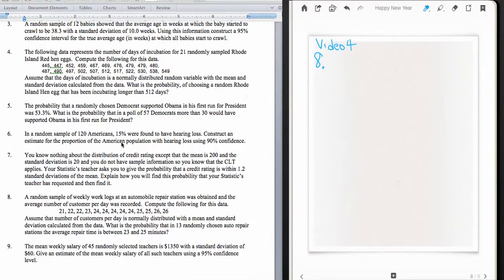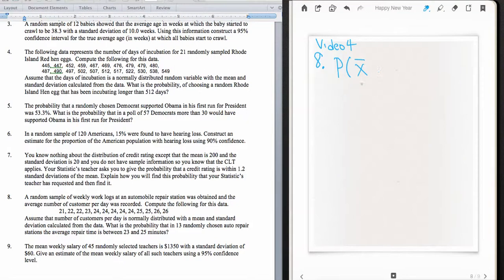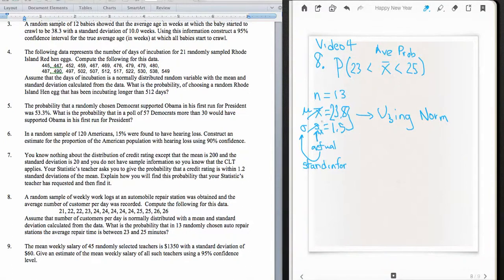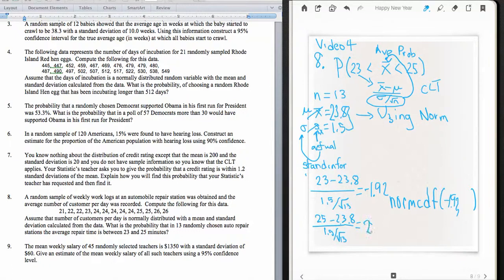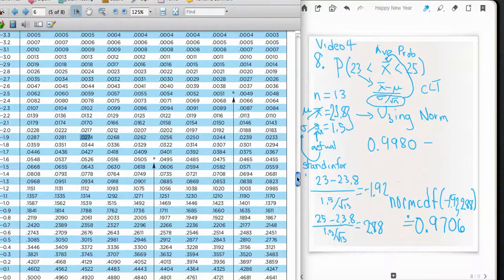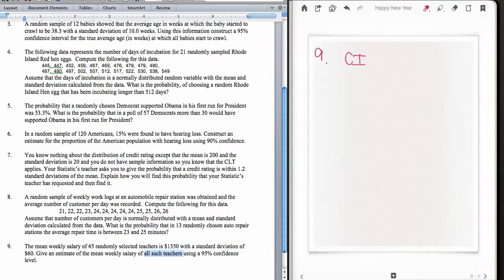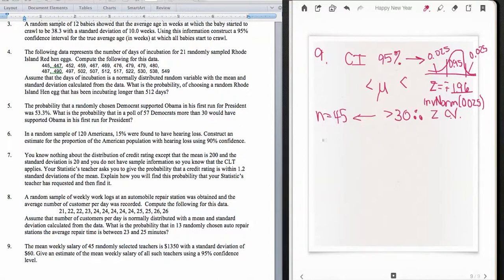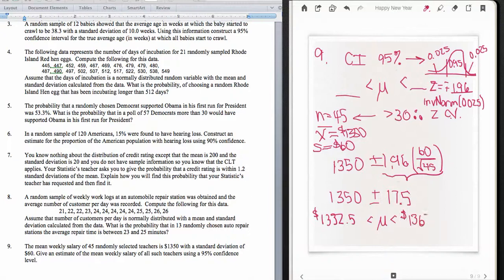Practice P4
Continuation #4 of the video sequence starting with Practice w/ Probability, Confidence Intervals & Mean vs Proportions